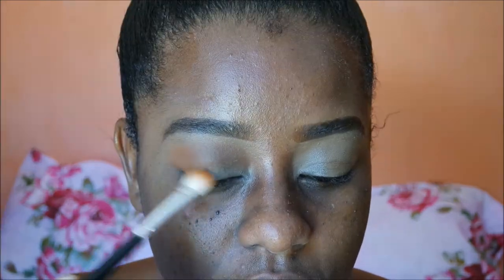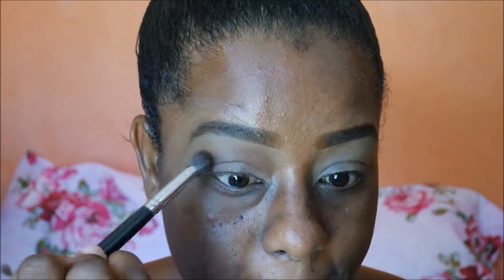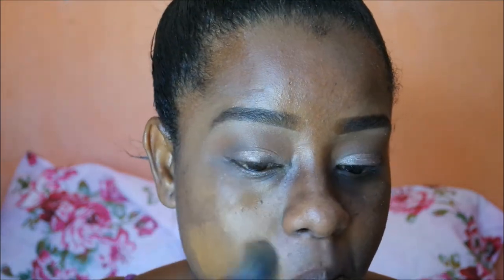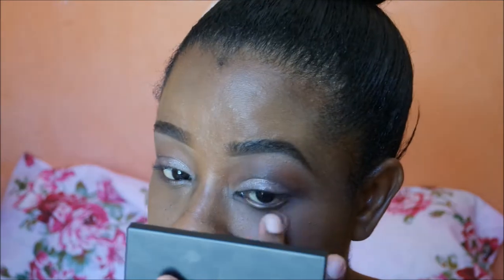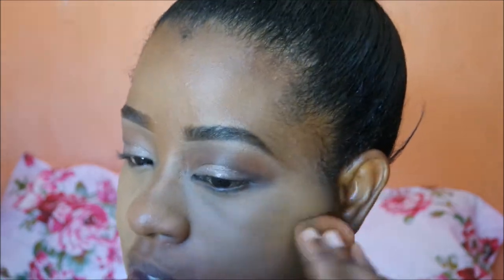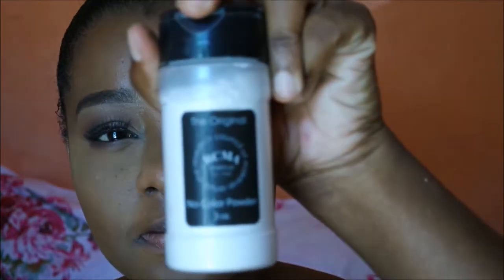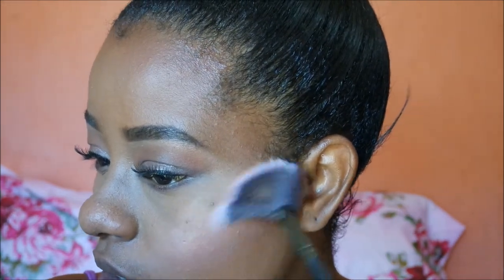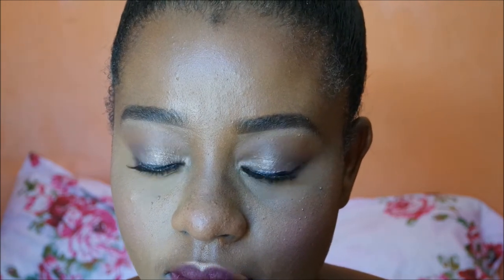Going to A Funeral Makeup Look | Simple Eyeshadow and Bold Lips | Uber Impressions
I created this going to a funeral makeup look that was requested by my subscriber. I wouldn't have thought in a million years to do a makeup look for this particular occasion but i'm glad I did. This look is basically a simple eyeshadow and bold lips, and very easy to recreate with whatever makeup products you have.

I post makeup tutorials every Wednesdays and Sundays

Snap Chat Uber Impressions
Products Used

Morphe 350 Eyeshadow Palette
Anastasia Beverly Hills Self Made Pallete
Loreal Pro Matte Foundation "Cocoa"
The Balm Cosmetics Highlighting Palette "Betty Lou-manizer"
Nabi Lip Liner "Currant"
La Girl Matte Flat Finish Pigment Gloss "BACKSTAGE"

How to Cover Acne Scars Dark Circles and Hyperpigmentation with Colour Correcting

Half Cut Crease Eyeshadow and Ombre Lips Makeup Tutorial